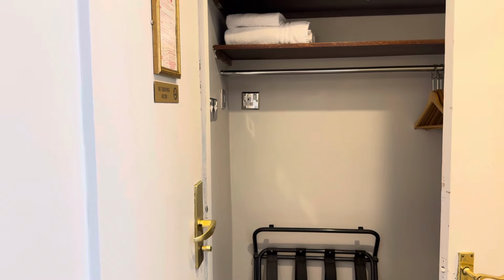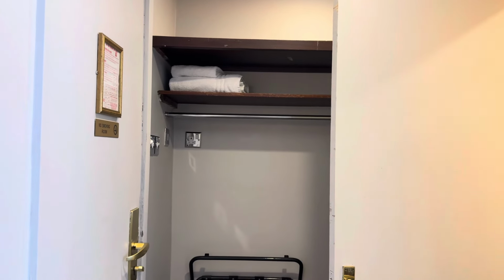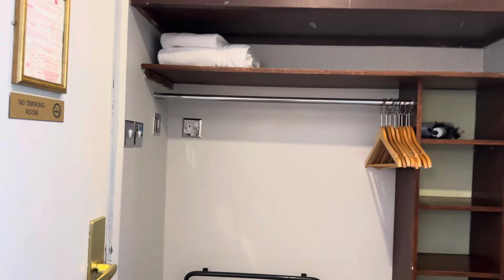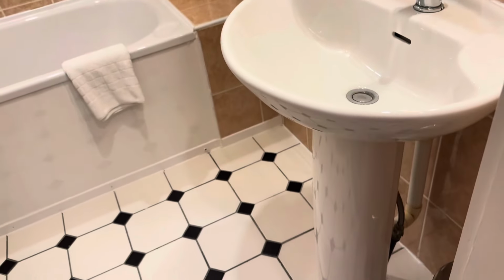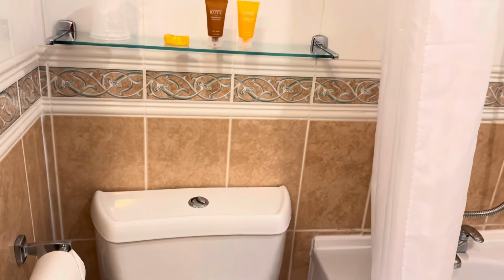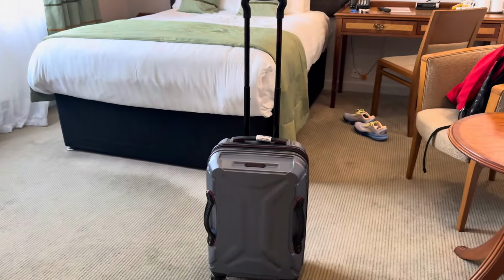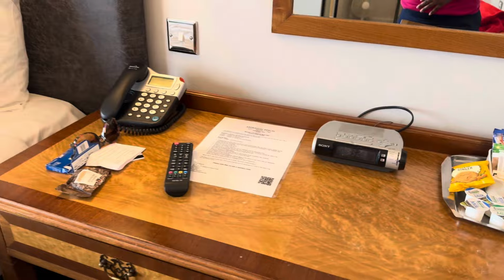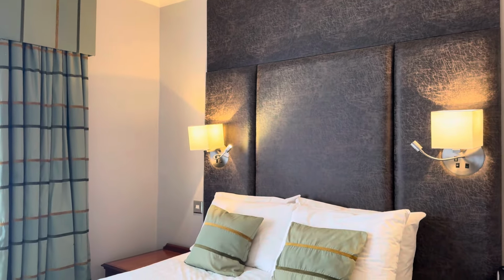16 hr Solo Trip to the UK as an American Tourist | Travel Vlog 2024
Hey everyone! Today, I will share my 16-hour solo trip to the United Kingdom as an American tourist. It is a long journey, but always worth it to experience a different culture back home!

Mayc xx

Do you love listening to podcasts!? I have one, too! check out